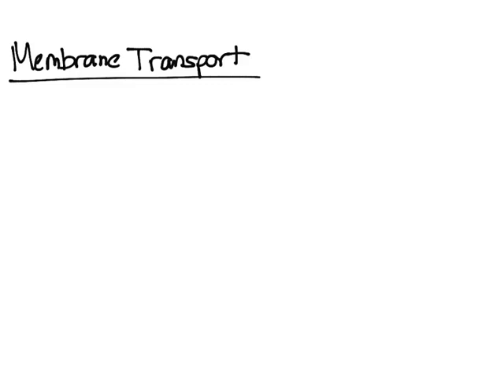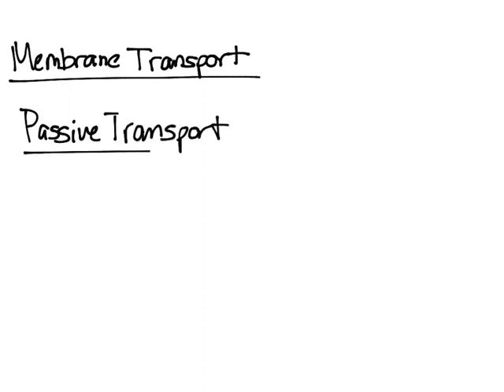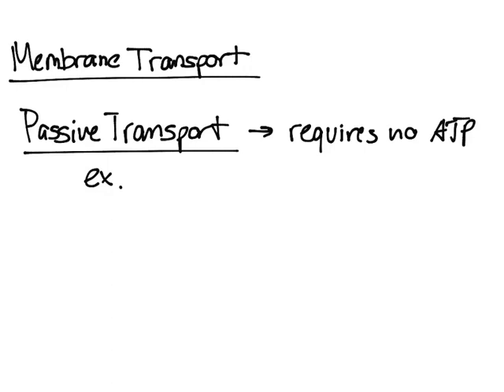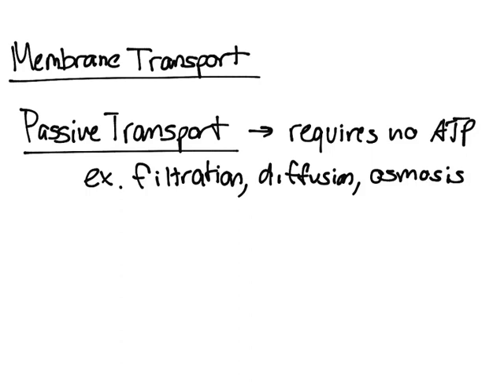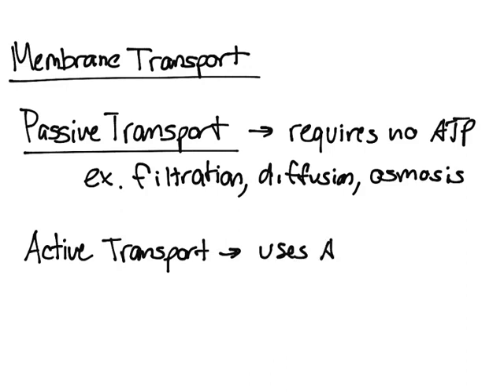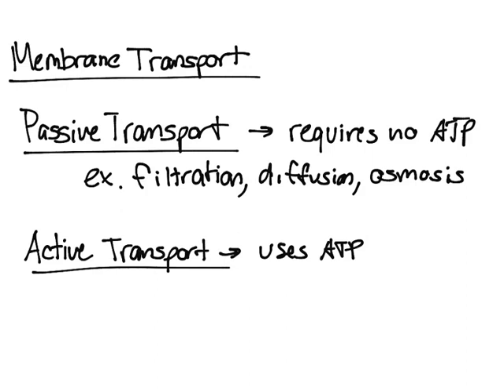Types of Membrane Transport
This video discusses the types of membrane transport including active and passive transport